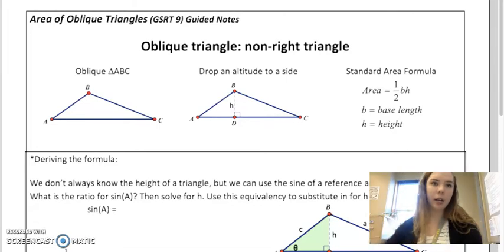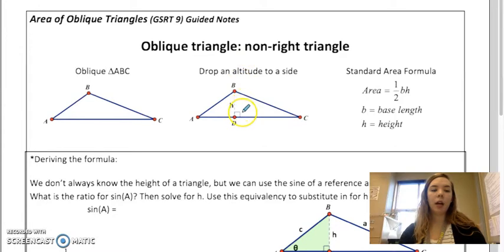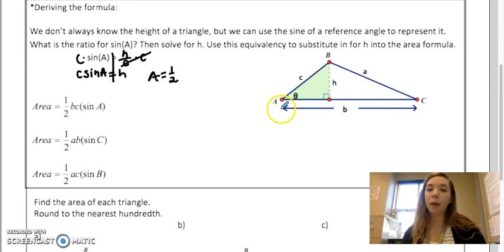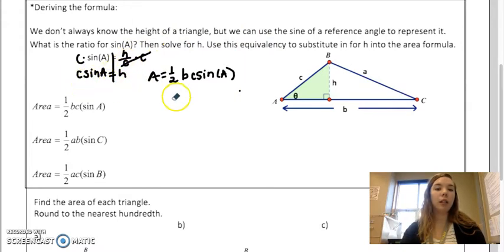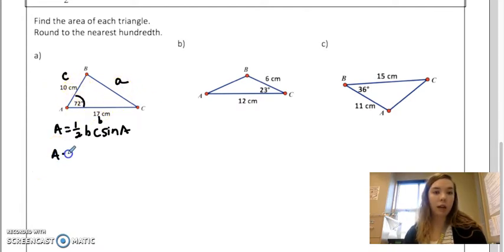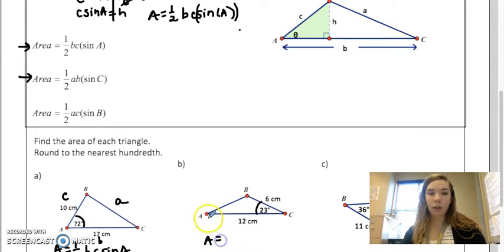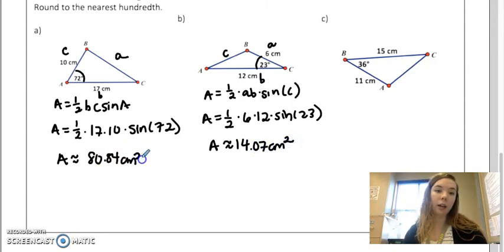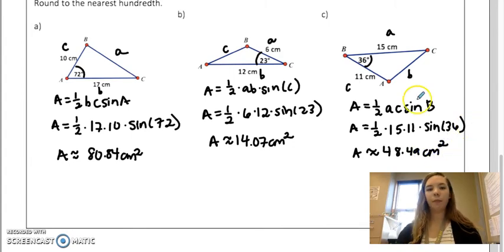Area of Oblique Triangles